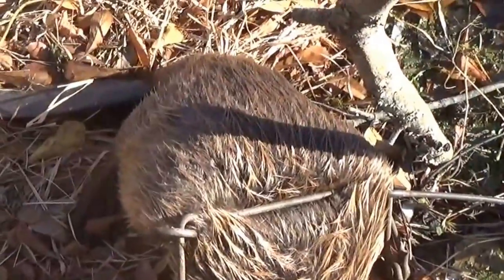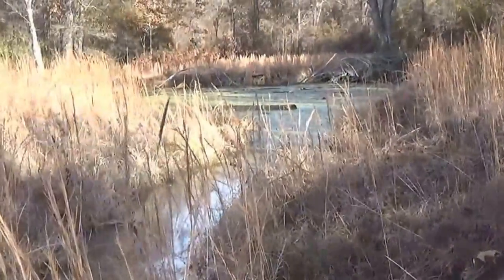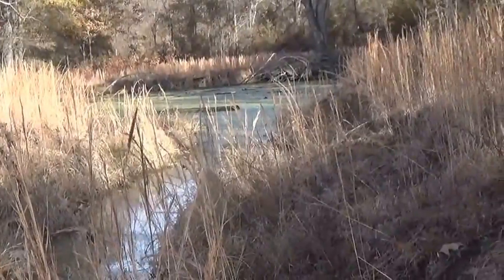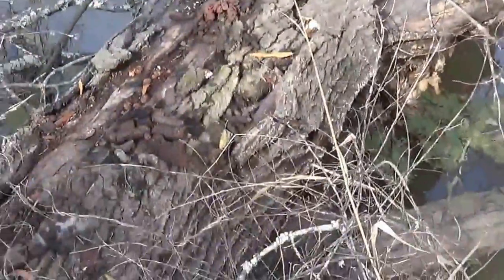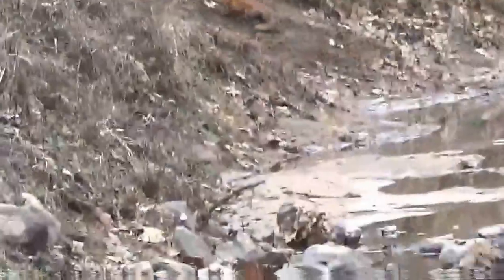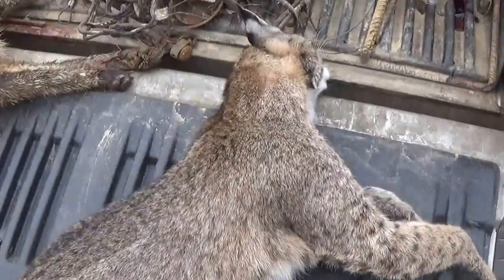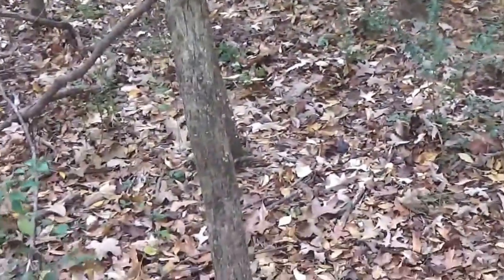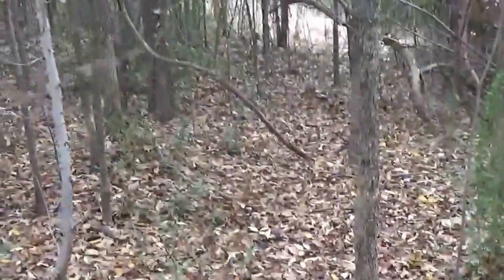trapping 2014-2015 season part 4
a few catches and a trip to voodoo forest